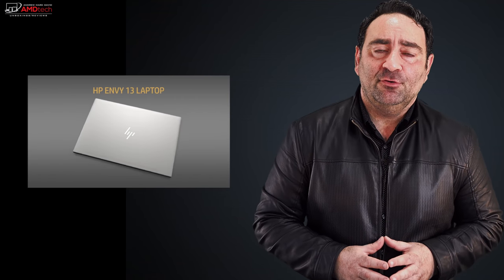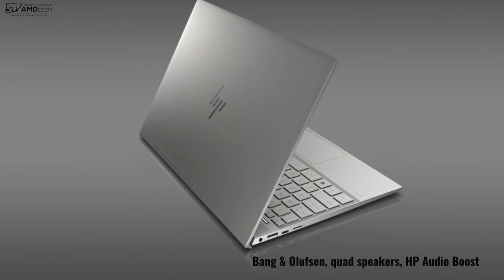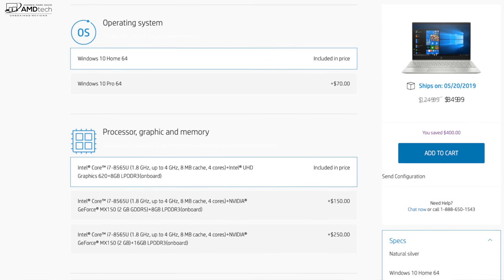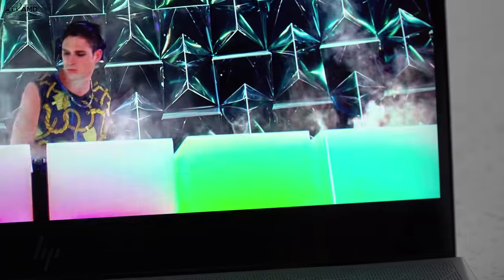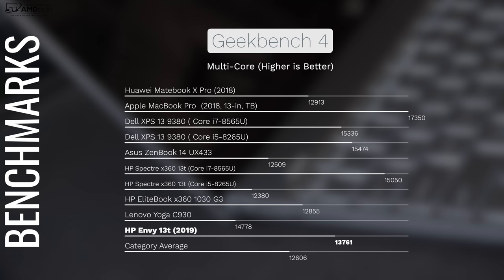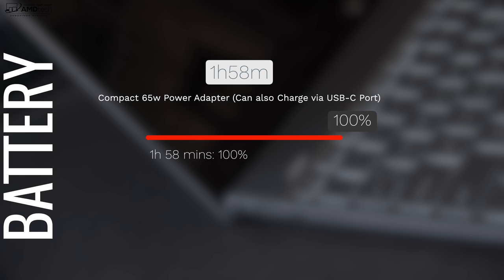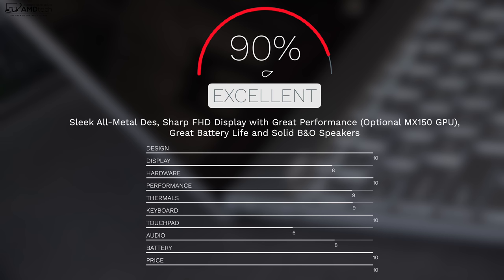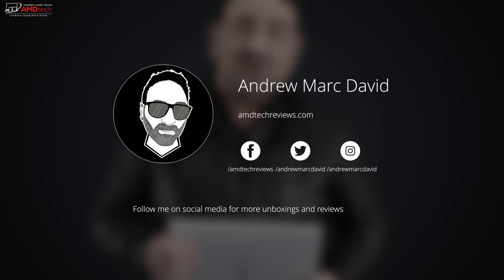HP Envy 13 (2018) Review: The Affordable Premium Ultraportable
Windows 10 Professional Retail Digital Key $11.81
Microsoft Office 2016 Professional Plus CD Key $32.71

Processor, graphics & memory
Intel® Core™ i7-8565U (1.8 GHz, up to 4 GHz, 8 MB cache, 4 cores)+Intel® UHD Graphics 620+8GB LPDDR3(onboard)

Intel® Core™ i7-8565U (1.8 GHz, up to 4 GHz, 8 MB cache, 4 cores)+NVIDIA® GeForce® MX150 (2 GB GDDR5)+8GB LPDDR3(onboard)

Intel® Core™ i7-8565U (1.8 GHz, up to 4 GHz, 8 MB cache, 4 cores)+NVIDIA® GeForce® MX150 (2 GB)+16GB LPDDR3(onboard)

Display
13.3" diagonal FHD IPS BrightView WLED-backlit multitouch-enabled edge-to-edge glass (1920 x 1080)

13.3" diagonal 4K IPS BrightView WLED-backlit edge-to-edge glass (3840 x 2160)

13.3" diagonal 4K IPS BrightView WLED-backlit multitouch-enabled edge-to-edge glass (3840 x 2160)

Storage
512 GB PCIe® NVMe™ M.2 SSD

1 TB PCIe® NVMe™ M.2 SSD

Office software
Office Software Trial

Microsoft® Office 365 Personal 1-year - Save $20 instantly

Microsoft® Office 365 Home 1-year - Save $20 instantly

Microsoft® Office 2019 Home and Business

Microsoft® Office 2019 Professional

McAfee LiveSafe(TM) Security Software
Security Software Trial

McAfee LiveSafe™ 12 months - Save $50 instantly

McAfee LiveSafe™ 24 months - Save $99.99 instantly

McAfee LiveSafe™ 36 months - Save $149.98 instantly

Theft protection
Absolute Home & Office, One Year

Absolute Home & Office, Two Year

Absolute Home & Office, Four Year

Primary battery
4-cell, 53.2 Wh Lithium-ion prismatic Battery

Color
Natural silver

Pale Gold

Keyboard
Full-size island-style backlit keyboard (natural silver)

Full-size island-style backlit keyboard(Pale Gold)

Full-size island-style backlit keyboard (natural silver) (Privacy Screen)

Personalization
HP Wide Vision HD Camera with Dual array digital microphone (Natural Silver)

HP Wide Vision HD Camera with Dual array digital microphone (Natural Silver)(Touchscreen)

HP Wide Vision HD Camera with Dual array digital microphone (Pale Gold)

HP Wide Vision HD Camera with Dual array digital microphone (Pale Gold)(Touchscreen)

Wireless technology
Intel® 802.11b/g/n/ac (2x2) Gigabit Wi-Fi® and Bluetooth® 5 Combo(MU-MIMO supported)

Battery life
Up to 14 hours with FHD panel; Up to 10 hours and 30 minutes with UHD panel

Video Playback Battery Life
Up to 10 hours and 45 minutes with FHD panel; Up to 8 hours with UHD panel

Audio
Bang & Olufsen, quad speakers, HP Audio Boost

Expansion slots
1 microSD media card reader

1 USB 3.1 Type-C™ Gen 1 (Data Transfer up to 5 Gb/s, Power Delivery, DisplayPort™ 1.2, HP Sleep and Charge); 2 USB 3.1 Gen 1 (1 HP Sleep and Charge); 1 headphone/microphone combo

Power supply
45 W (models with integrated graphics); 65 W (models with discrete graphics)

Energy efficiency
ENERGY STAR® certified; EPEAT® Silver registered

12.09 x 8.35 x 0.59 in

Weight
2.71 lb

Warranty
90 day phone support (from date of purchase); complimentary chat support within warranty period

Software included
McAfee LiveSafe™ 30-day trial offer (Internet access required. First 30 days included. Subscription required for live updates afterwards.)

Security management
Fingerprint reader